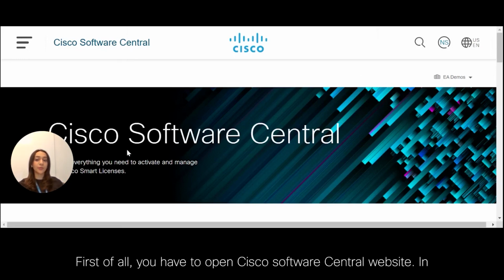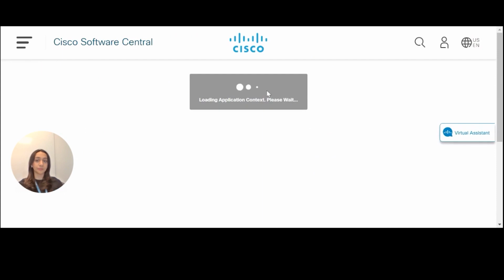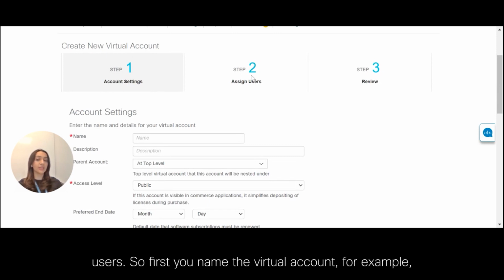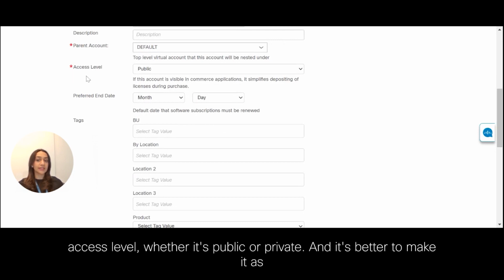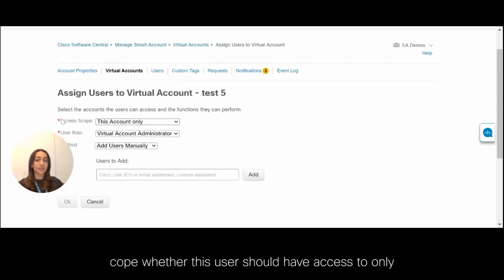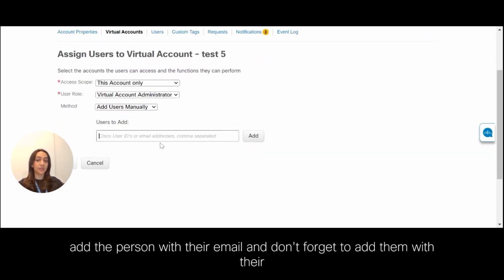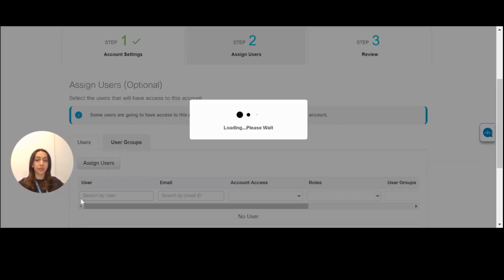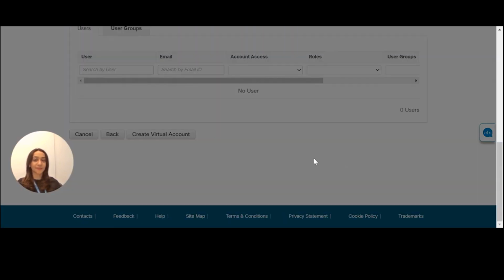[EA Onboarding Track 1] Workspace Access & Smart Account Management: How to create virtual accounts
In this track, you will learn the essentials on how to manage your Smart Account (user management and account structure), and how to access your Enterprise Agreement (EA) Workspace.

This video will provide the step-by-step on how to create a Virtual Account in the Smart Account.

📍 Ask a question or start a discussion on CiscoCommunity online portal for quick peer support or expert guidance